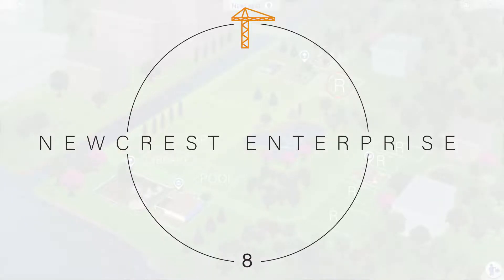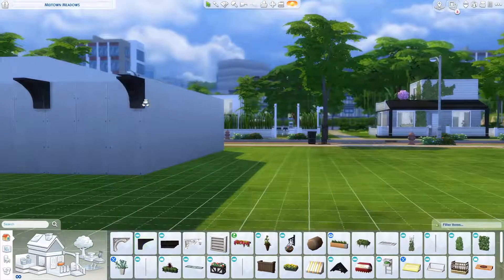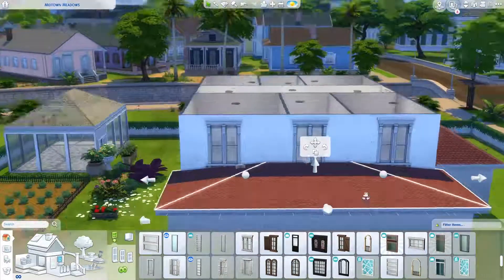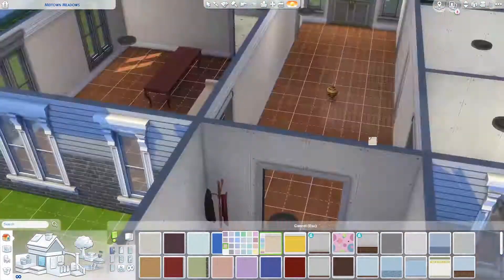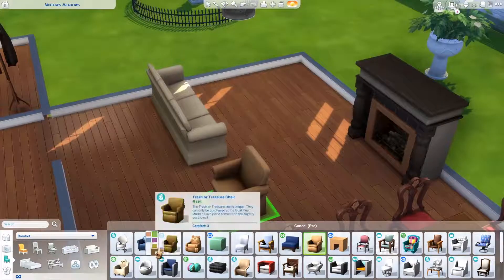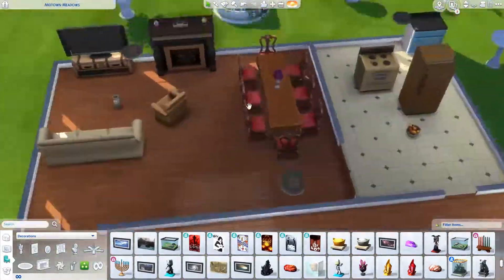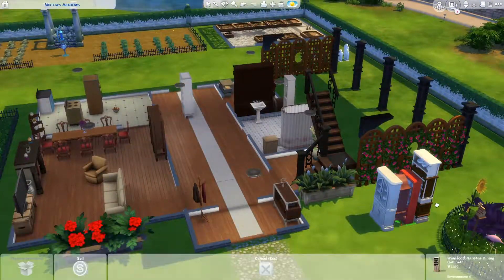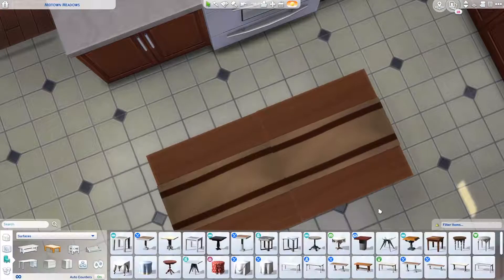Grandma's House | Newcrest Enterprise [8] | The Sims 4 Speed Build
Reminisce by Prod. Riddiman

The Sims 4 Galery ID: YggdrasilSims